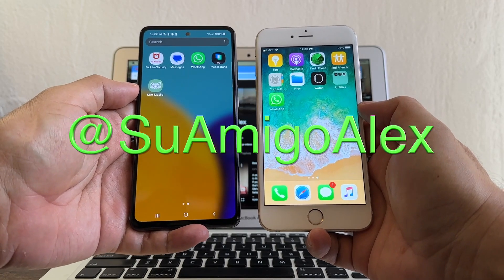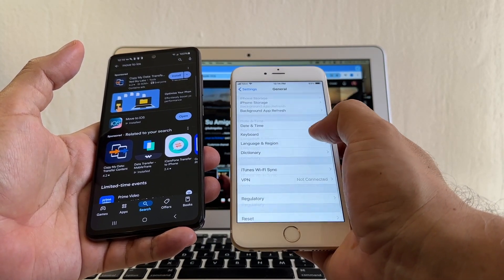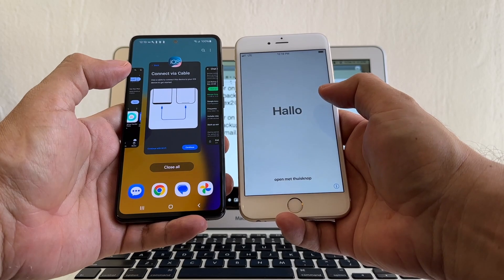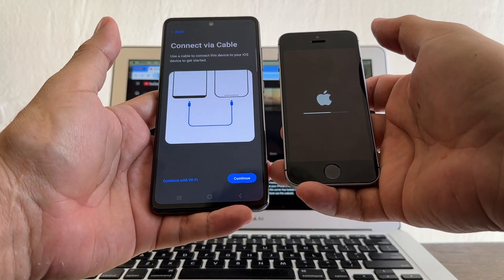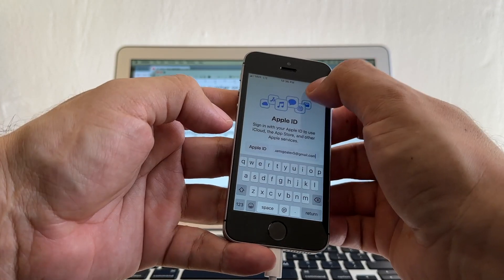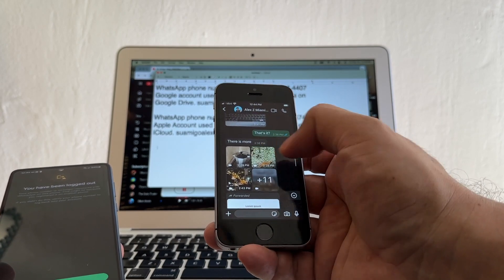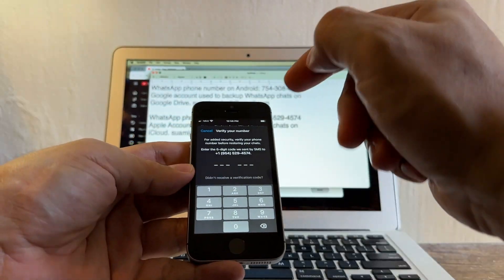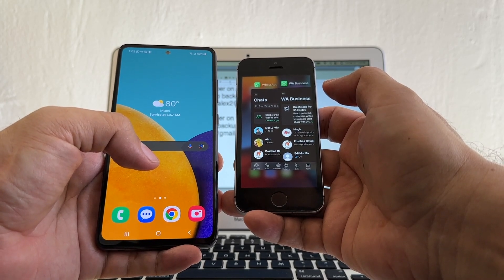WhatsApp Transfer: Android to iPhone - NO DATA LOSS!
Transfer whatsapp from Android to iPhone, works from iPhone to Android, and iPhone to PC too.
FREE Back up with Tenorshare iCareFone WhatsApp transfer.

Before you begin: The iPhone must be running iOS 15.5 or later!
On your Android device, make sure that Wi‑Fi is turned on, and plug your new iOS device and your Android device into power.
Alternatively, you can also use a USB-C cable to directly connect your Android device and your iPhone for a faster transfer.
Make sure that the content you're moving, including what's on your external Micro SD card, will fit on your new iOS device
If you want to transfer your Chrome bookmarks, update to the latest version of Chrome on your Android device

The Big Switch: Why You Need This Transfer
- Switching from Android to iPhone - a common challenge.
- Losing valuable WhatsApp data - a big worry.
- This video is your solution - no data loss.

What You Need: Setting the Stage for Success
- The latest iOS version on your iPhone.
- A compatible Android phone with WhatsApp installed.
- A reliable Wi-Fi connection for a smooth transfer.

Step-by-Step Transfer: A Quick & Easy Guide
- Download and install the 'Move to iOS' app from the Google Play Store.
- Open the app on your Android device and connect it to your iPhone using a Wi-Fi network or cable.
- Follow the on-screen instructions to initiate the transfer process.

Data Verification: Ensuring a Seamless Transfer
- Wait for the transfer to complete and don't interrupt the process.
- Verify your WhatsApp data by opening the app on your iPhone.
- Check for missing messages, media, and group chats - everything should be in place!

Enjoy Your New iPhone: WhatsApp, Uninterrupted
- You have successfully transferred your WhatsApp data - no data lost.
- Explore your new iPhone and enjoy seamless communication with your friends and family.